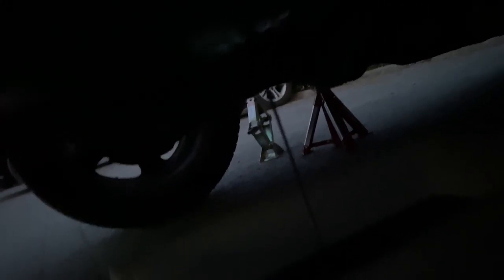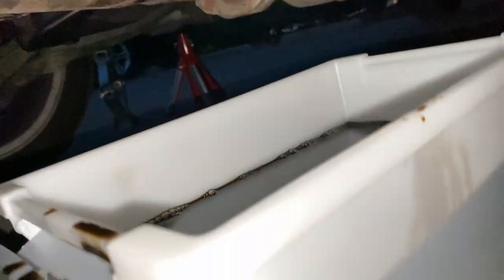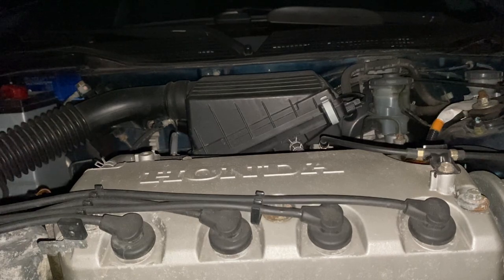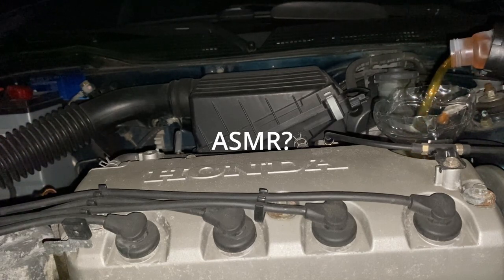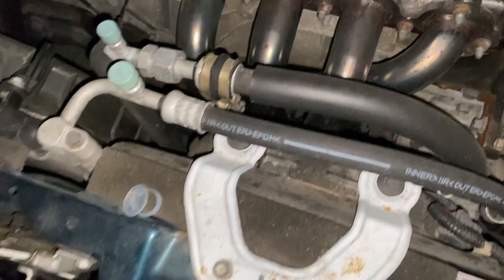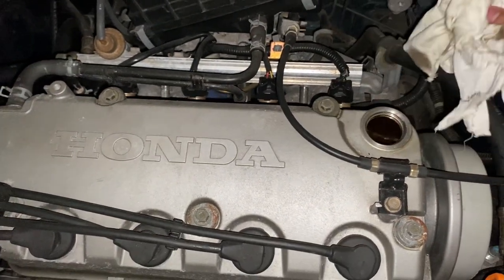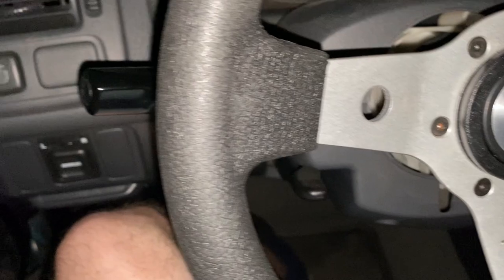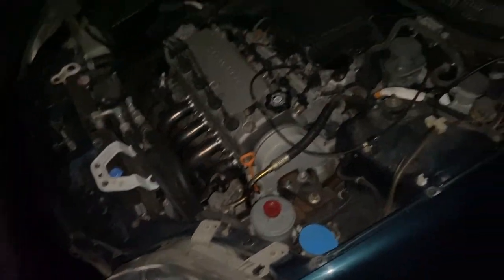OIL CHANGE.MP4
In this one I show you how I changed the engine oil in my Honda Civic. Not all the steps were covered on camera so consider this more of a therapeutic video for car aficionados.

If you have any questions about how I did this in more detail, let me know!

Used parts:
Bosch P2036 oil filter
Total Quartz 10W50 racing oil

Wanna support me or become part of my community?
This is Project E and, until next time, stay strong! Respect!